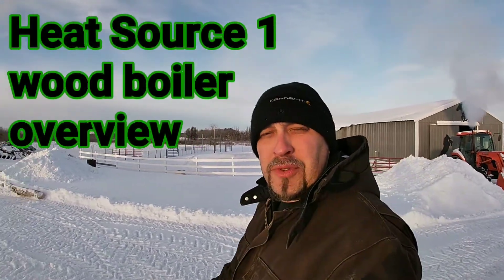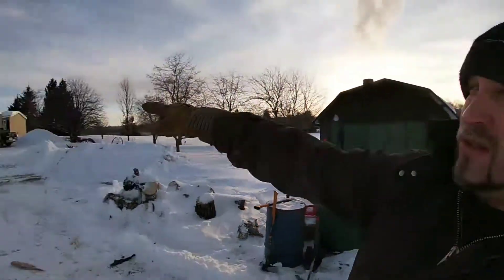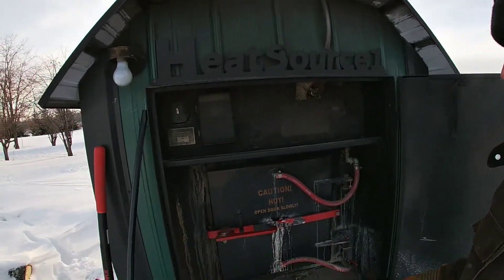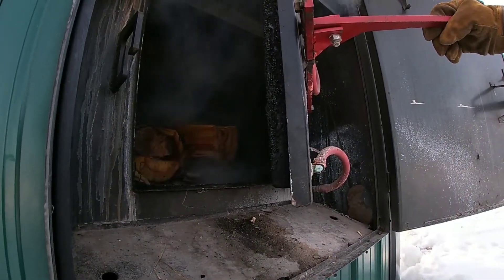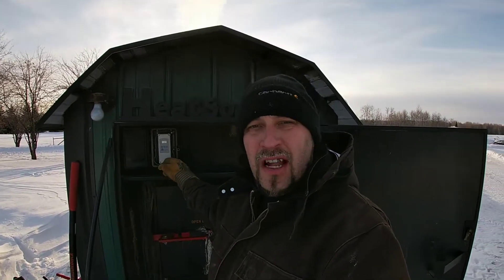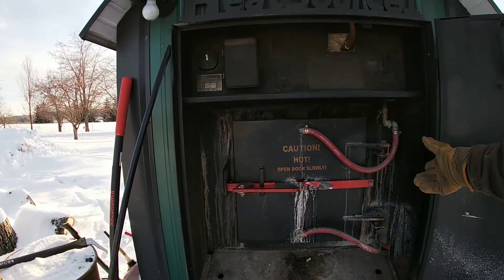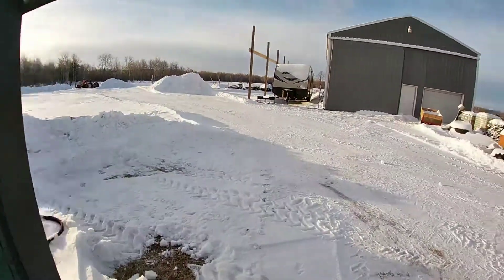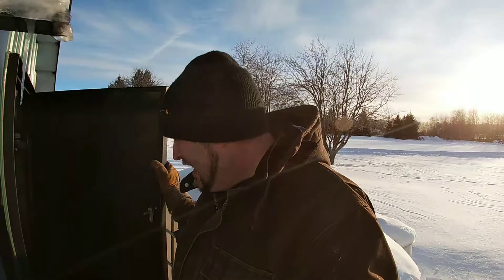Wood Boiler walk around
Just a brief walk around of the outdoor wood boiler at the farm.